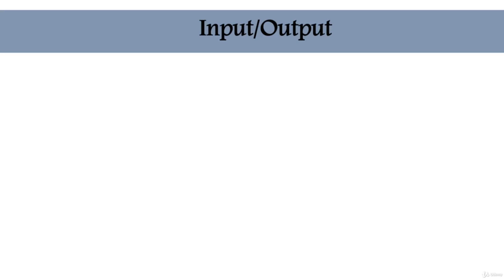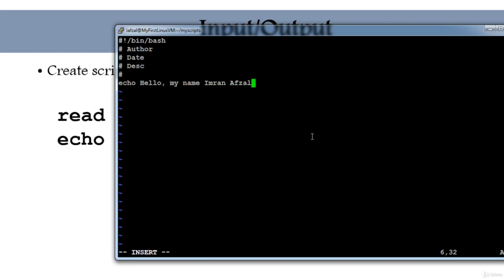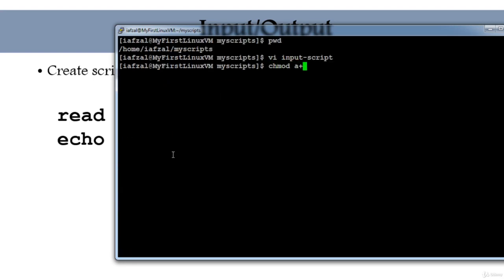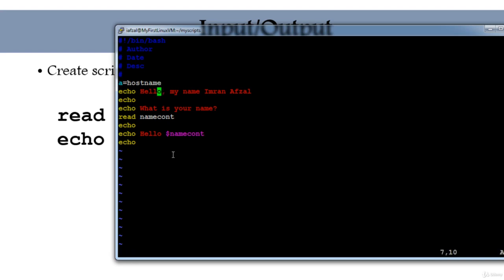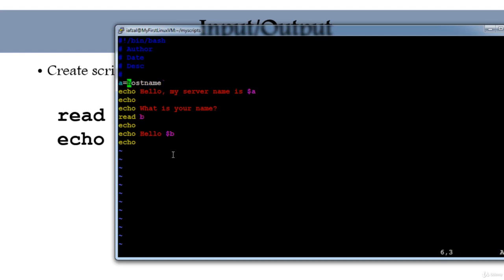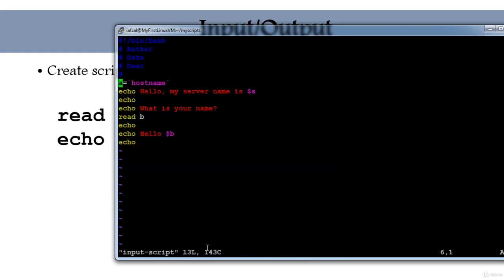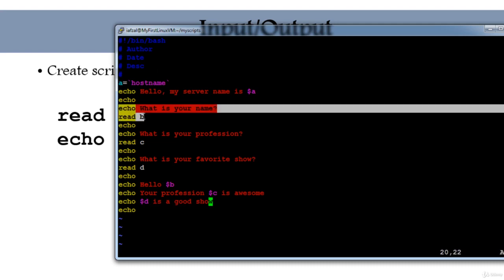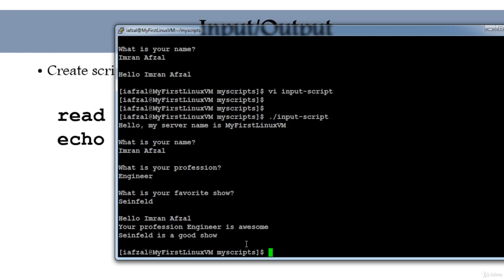6 InputOutput Script